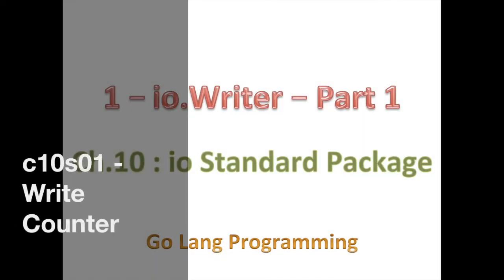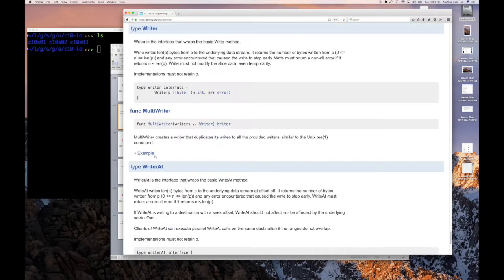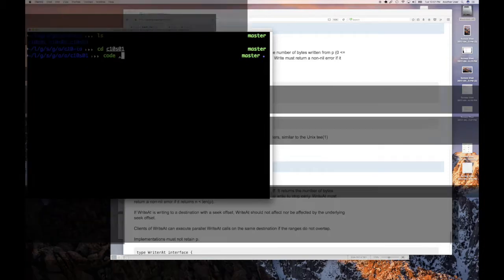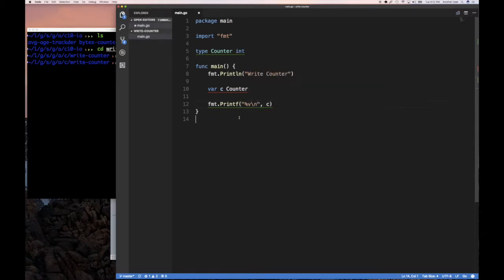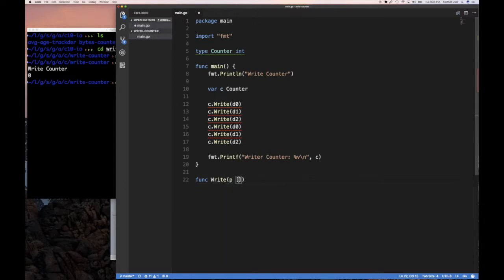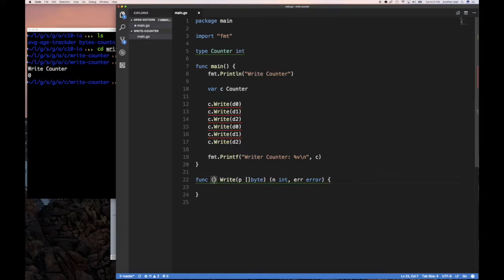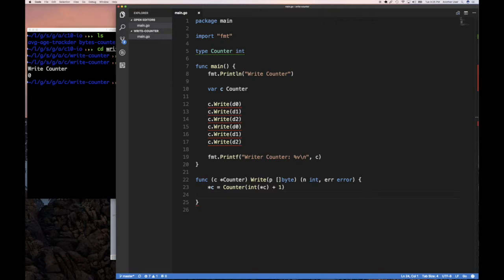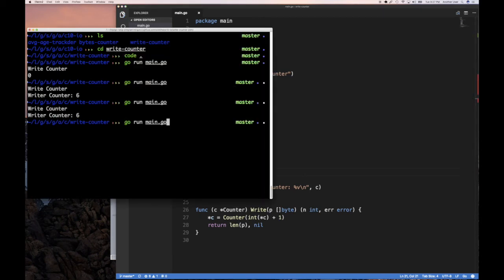10.01 - Go write counter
Time to start looking at some standard packages. The first one we will investigate is 'io'. Specifically, we will start by implement the io.Writer interface.